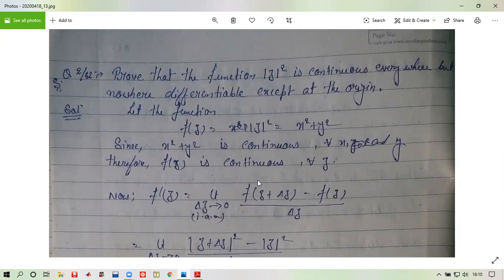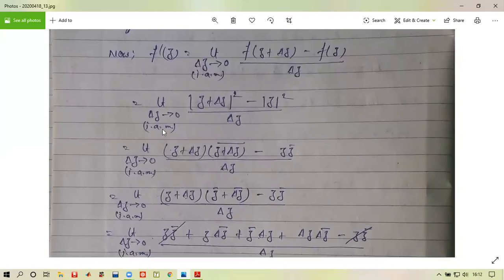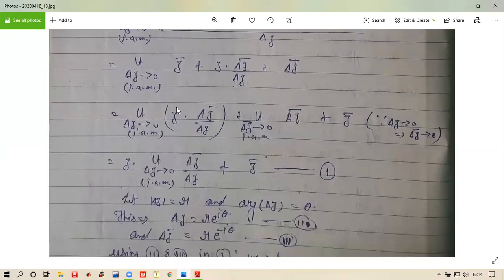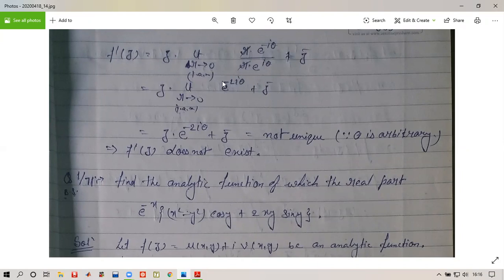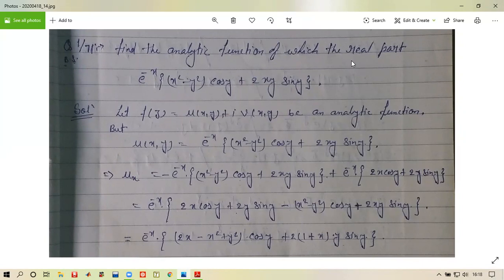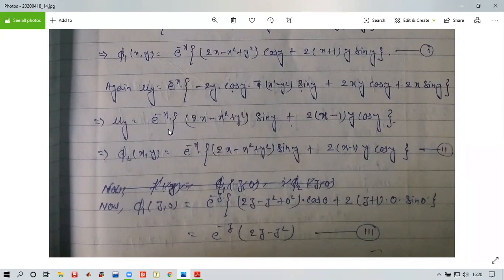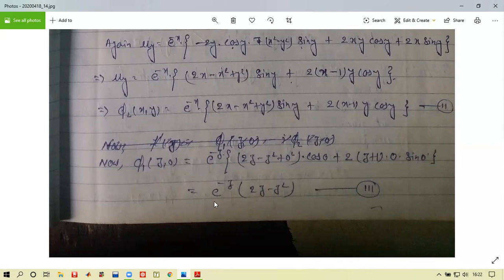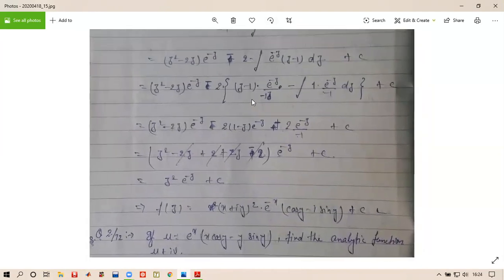JAYOTI VIDYAPEETH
TOPIC-Complex Analysis Lec 01
DEPT OF EDUCATION

JVN OM PRAKASH